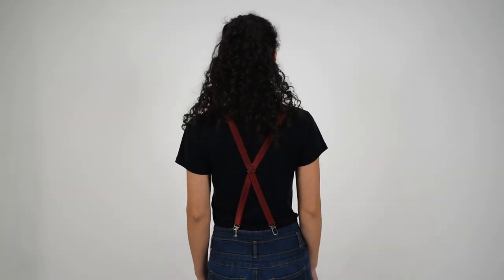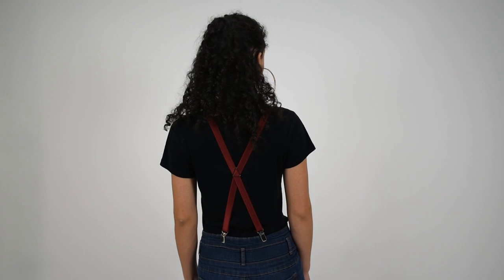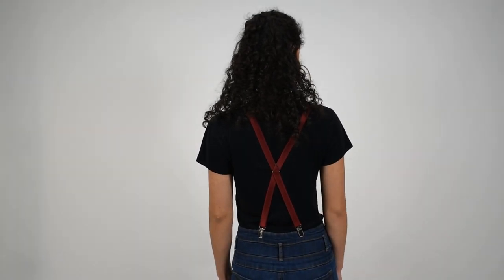Burgundy Thin Satin Suspenders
These thin satin suspenders have a sleek look, great for any style!  They are 3/4" wide elasticized satin suspenders with metal finger clip attachments and a metal triangle crosspiece in the back.  Available in multiple colors to compliment any outfit.